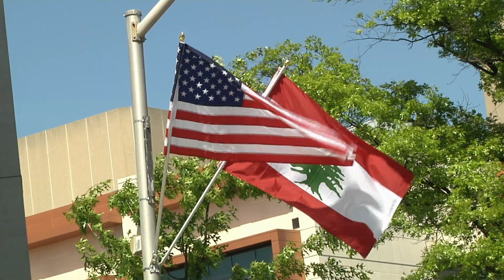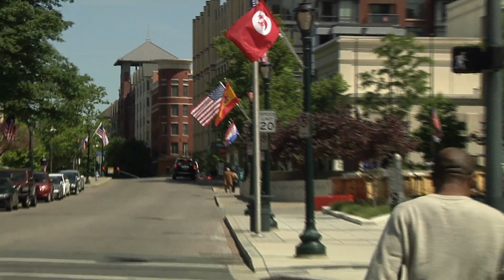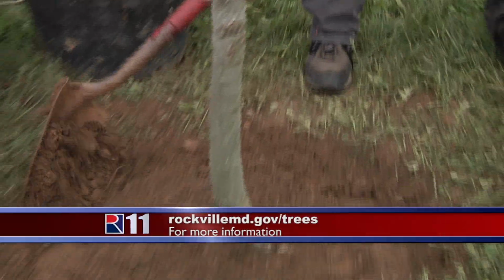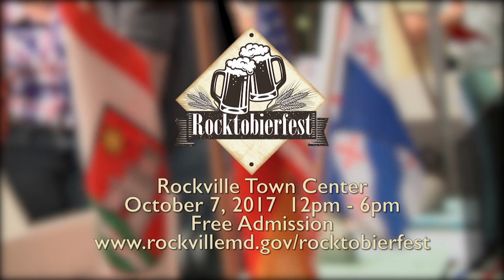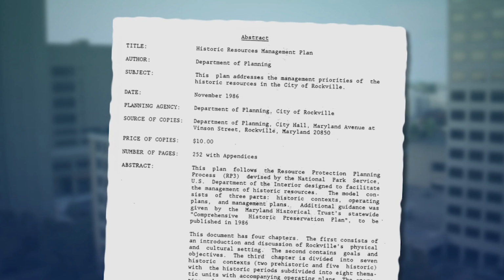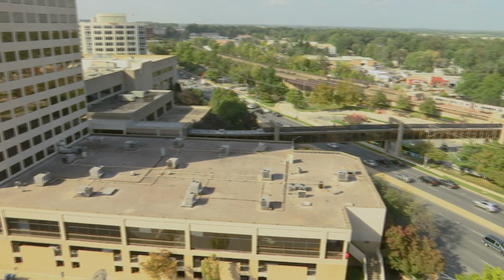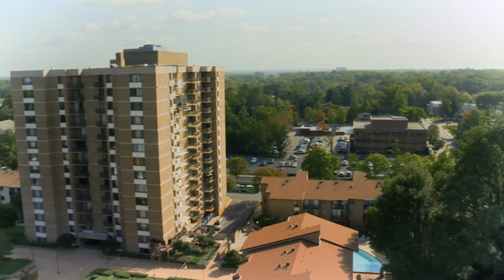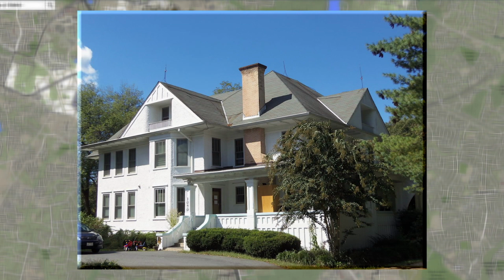Rock 11 Now Weekly - Sept. 22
Find out about the new "Flags Over Rockville" interactive map.  And Rockville is working with PEPCO to make sure that tree pruning around power lines are not effecting the health of City trees.  Plus, you can help "mark" Rockville's history.  It's all in this latest edition of "Rock 11 Now Weekly".